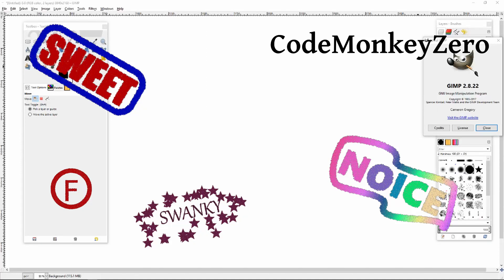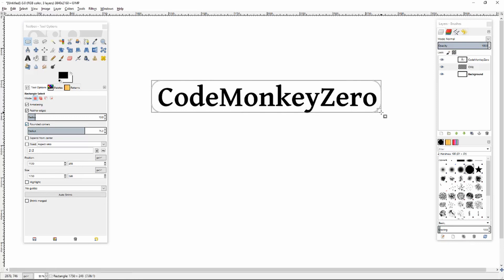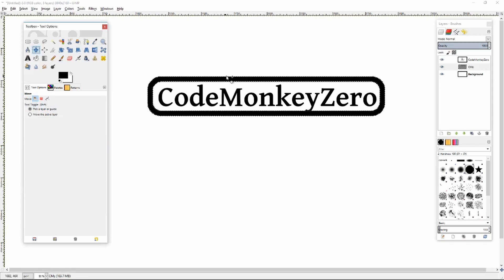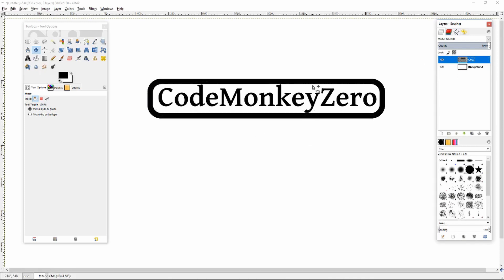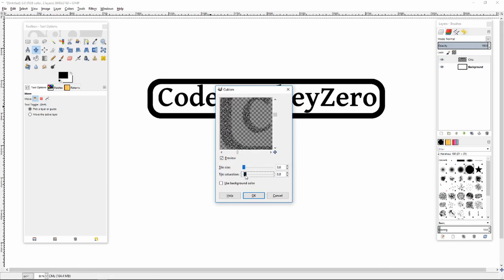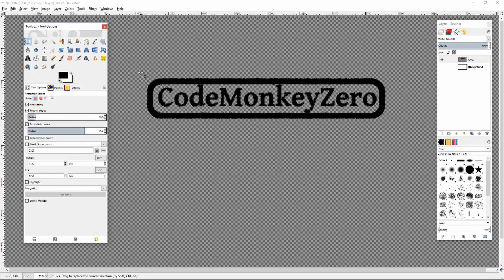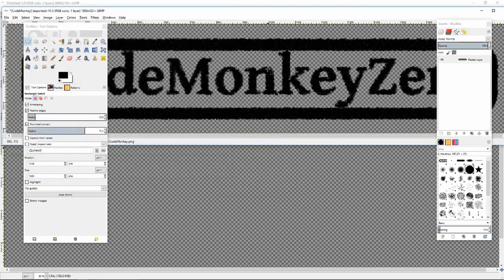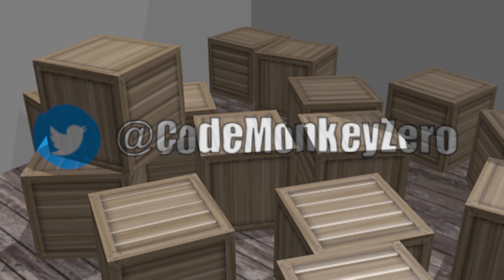Gimp Rubber Stamp Tutorial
Use GIMP to quickly and easily create rubber stamp graphic out of any image and save them out as transparent PNGs for use.